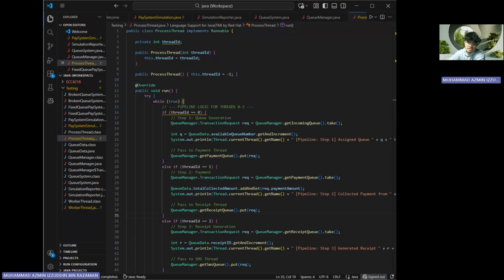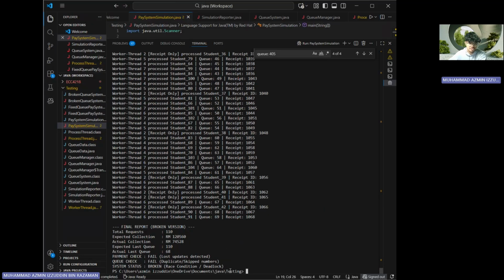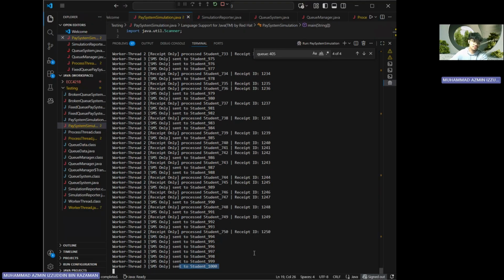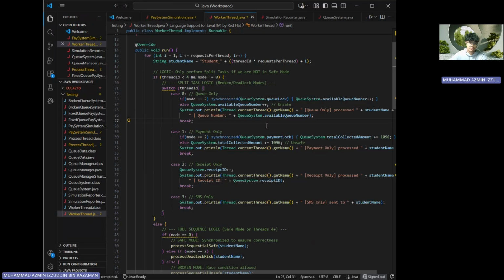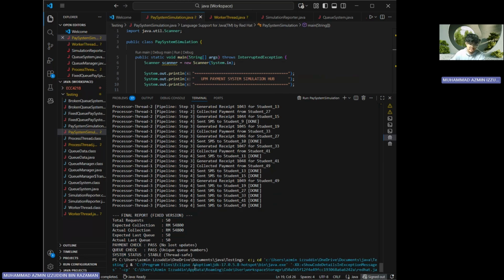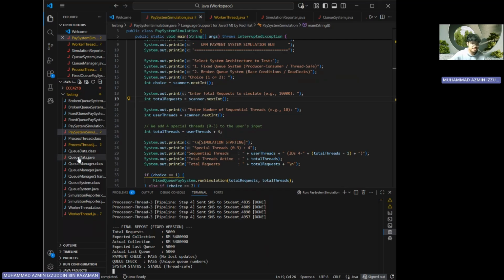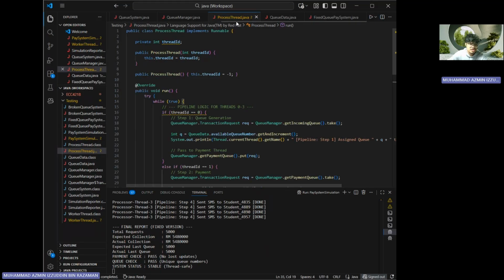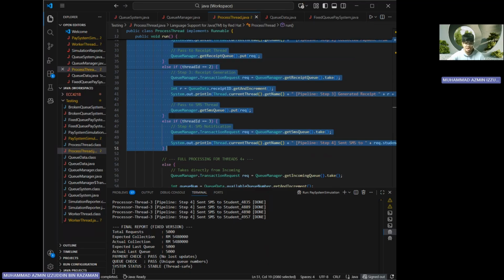ECC4218 Assignment 2 Video Demo